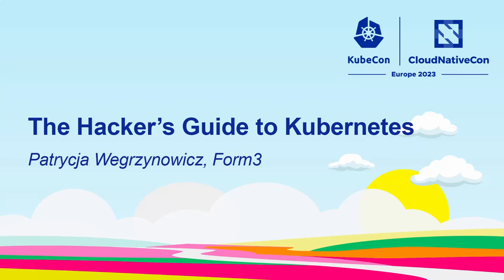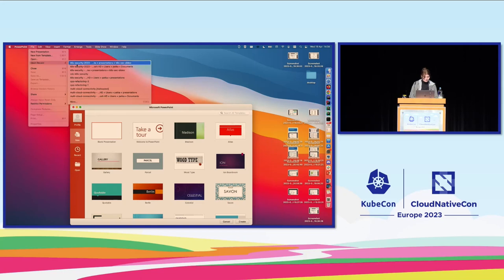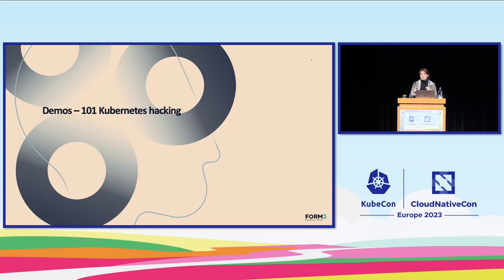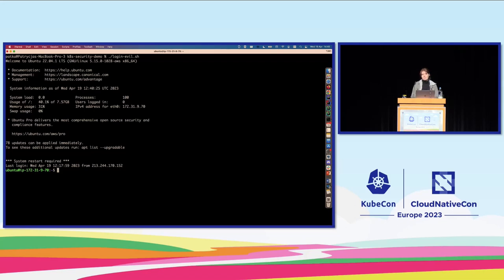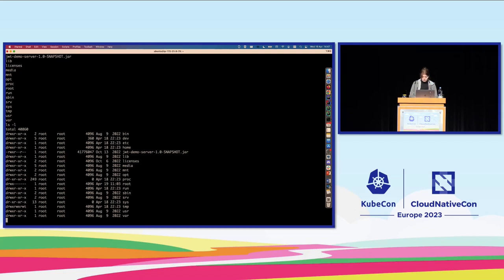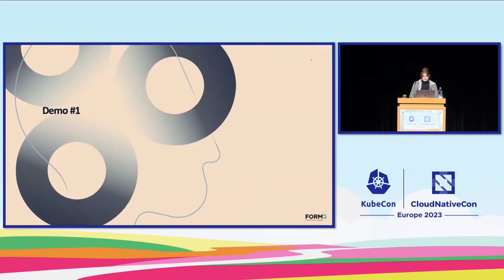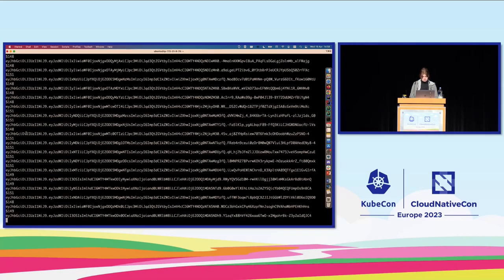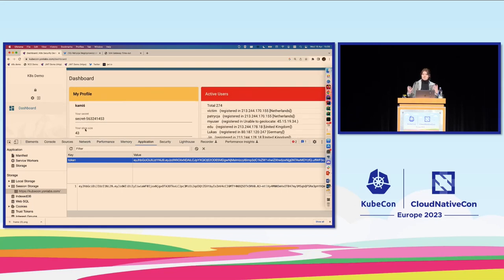The Hacker's Guide to Kubernetes - Patrycja Wegrzynowicz, Form3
Do you want to see live Kubernetes hacking? Come to see interactive demos where your newly registered accounts in k8s application are hijacked. This talk guides you through various security risk of Kubernetes, focusing on OWASP Kubernetes Top 10 list. In live demos, you will find out how to exploit a range of vulnerabilities or misconfigurations in your k8s clusters, attacking containers, pods, network, or k8s components, leading to an ultimate compromise of user accounts in an exemplary web application. You will learn about common mistakes and vulnerabilities along with the best practices for hardening your Kubernetes systems.